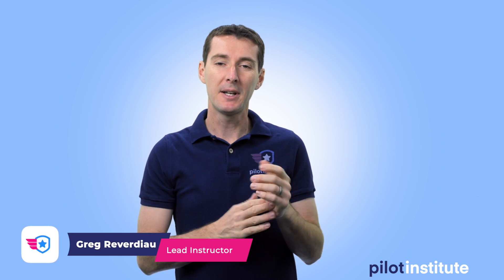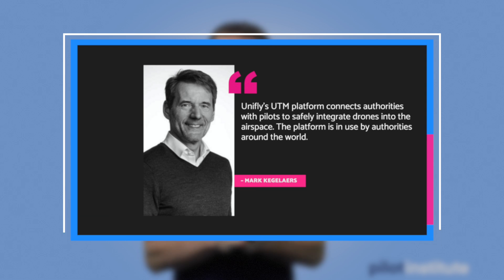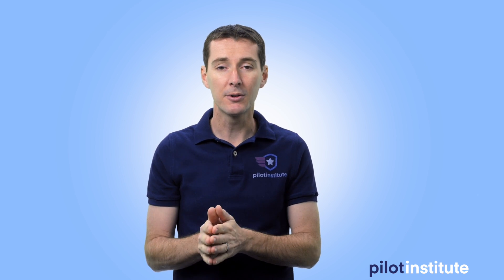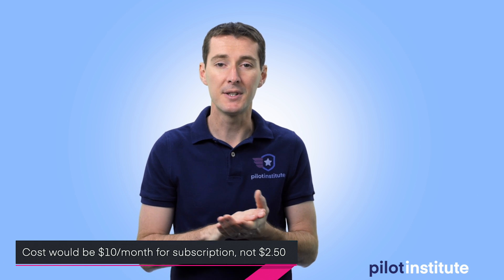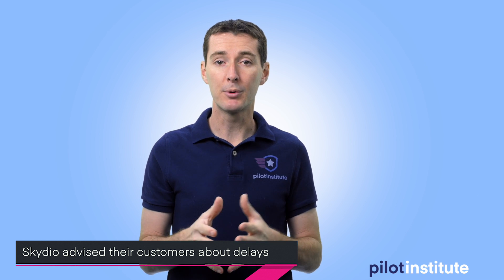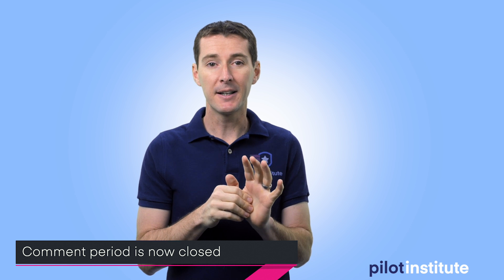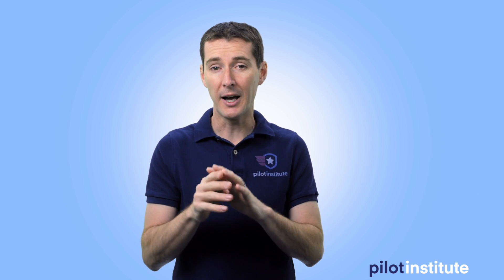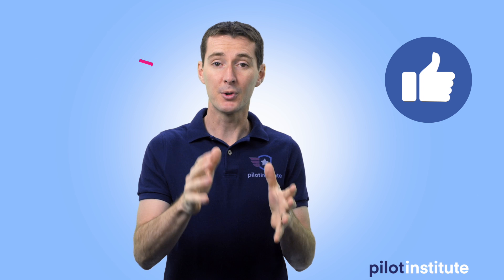Drone News: Unifly to be Canada's UTM provider, Remote ID cost, Coronavirus prod delays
This week, Greg discusses the new agreement between Unifly and Nav Canada, the potential cost of Remote ID based on a DJI analysis, production delays for UAS manufacturers due to the Coronavirus, and lastly the next steps for the NPRM for Remote ID after more than 50,000 comments were submitted.

- Part 107 Made Easy: the most comprehensive ground school online.
- Drone Business Made Easy: start your drone business with a solid foundation.
- Drone Maneuvers Mastery: become a better pilot with these 50 maneuvers designed to improve your flying skills.
- Cinematic FPV Drone From Scratch: build your own cinematic machine with this course.

Links/script
Unifly will be the UTM for NavCanada
Unifly will provide digital airspace services to Nav Canada to help them manage their airspace.
This will be done via a UTM system which consists of an app for drone users where they will be able to submit flight requests.

The cost of Remote ID may be more than expected.
In its latest article about Remote ID, DJI estimates that the cost of implementation will be up to 9x higher than the FAA estimate.
DJI earlier released an 89-page comment on the NPRM, highlighting several issues.
They claim that demand for drones would drop 10% and the cost of USS connections would be $10/month rather than the $2.50.

Coronavirus creates production delays
Skydio emailed its customers this week telling them that there would be more delays related to the production of their Skydio Beacon.
The drones are assembled in the US but contain many parts made in China.
DJI also said there could be production delays.
This would affect part such as batteries, gimbals, cameras, propellers.
While the virus seems to slow down in China, it may have ripple effect that takes several months to dissipate.

51,000 comments for the NPRM, now what?
Was still open on 3/3 and even a few comments were made on 3/4.
Comments are closed now.
The FAA will review the comments and start to work on either changing the proposed regulation or continuing as planned. This could take a few years.
The final ruling will then be released, and then 3 years to mandatory implementation.
Continue to monitor